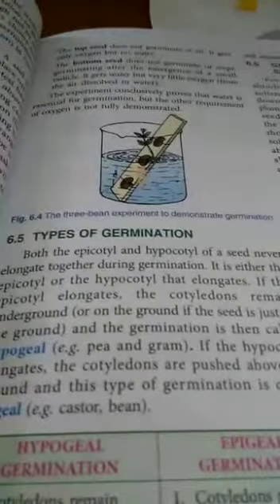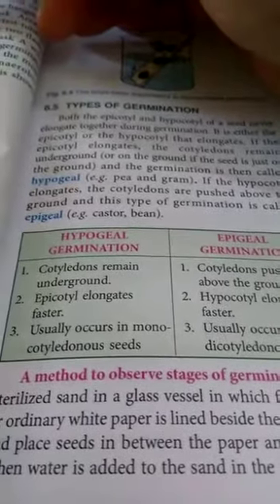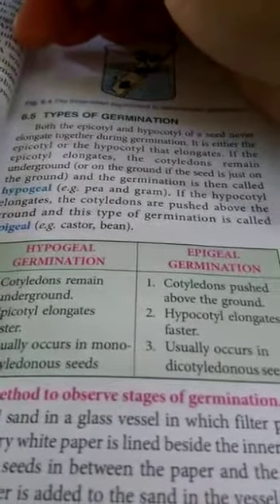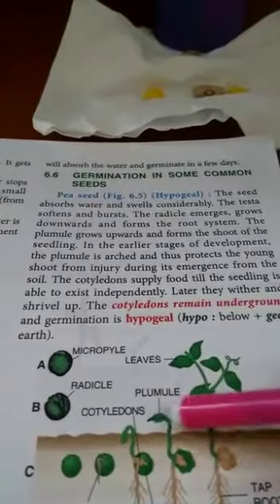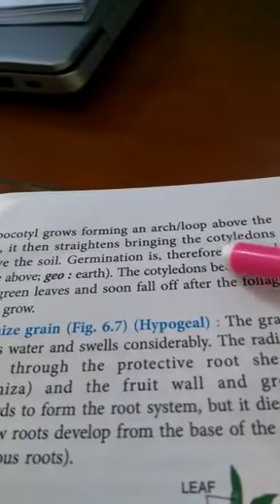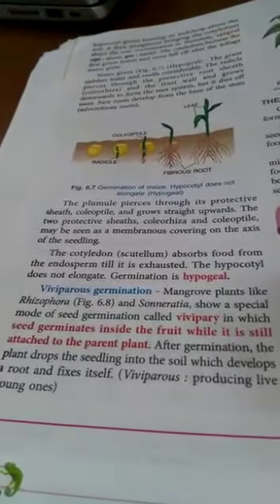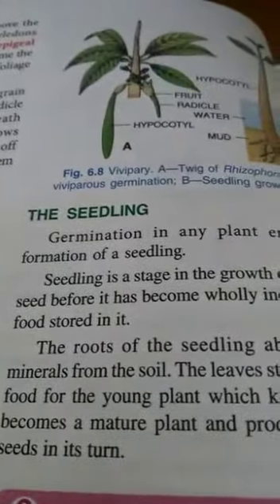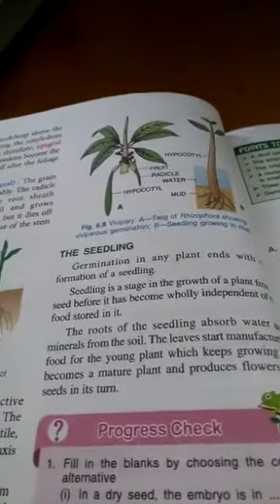Biology Chapter 6 (part 4 )Class 9